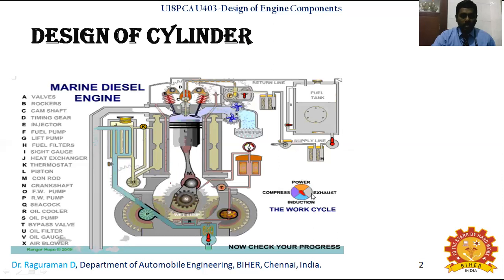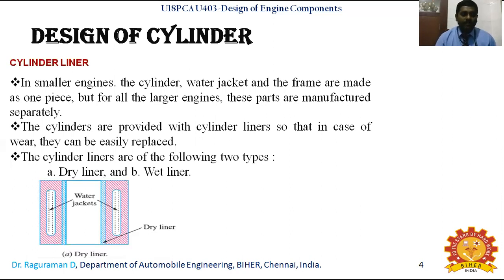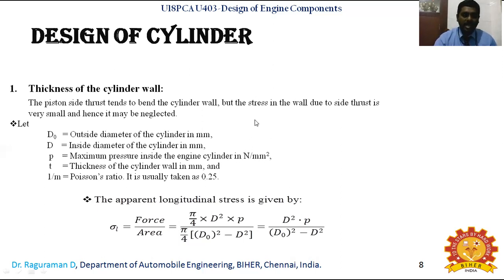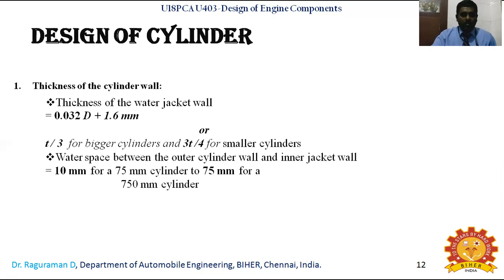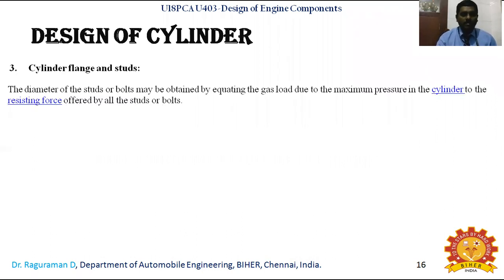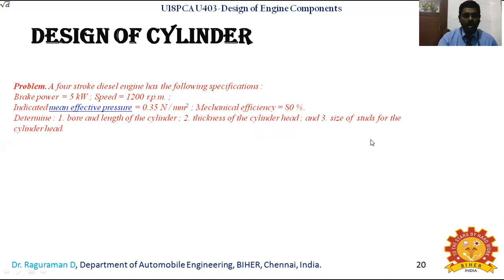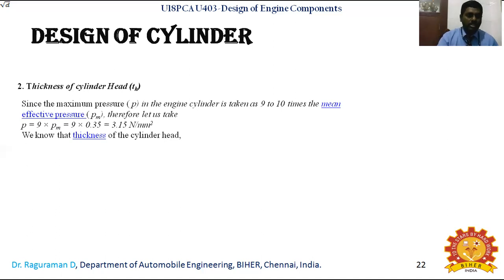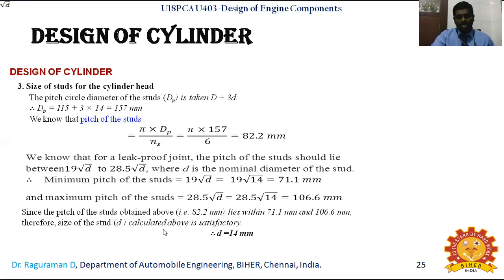U18PCAU403- V3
Design of Engine Components, Dr.D.Raguraman, Associate Professor/Automobile, BIHER